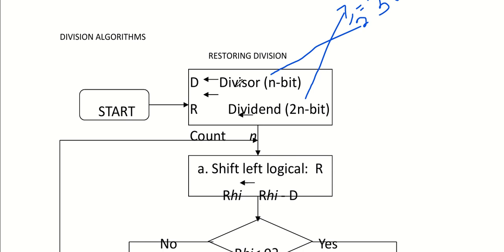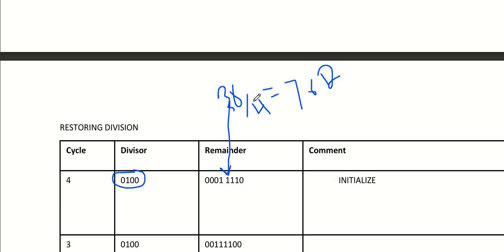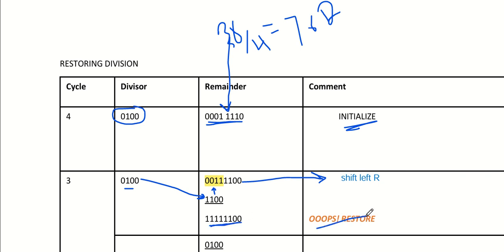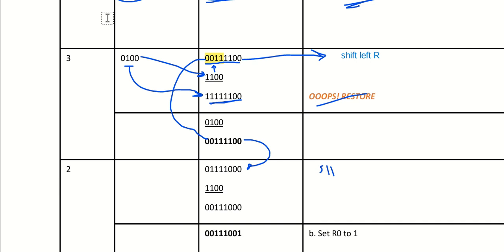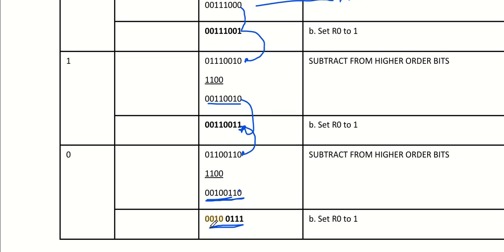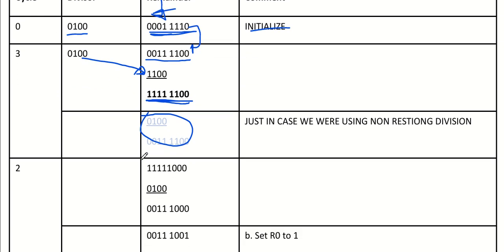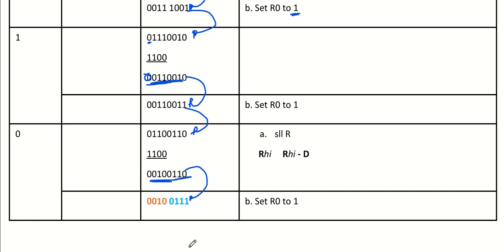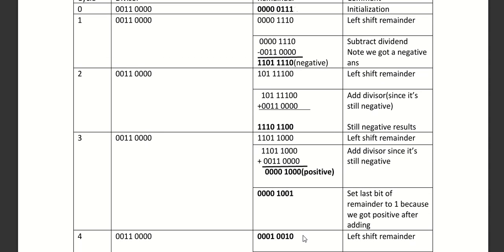Restoring and Non Restoring Division for Computer Architecture | Hardware optimized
In this video, we break down how division is implemented in computer architecture. Learn about hardware-based division, restoring and non-restoring division algorithms, and how modern processors handle division operations efficiently. Perfect for students and enthusiasts looking to understand the fundamentals of division in computing! 🚀